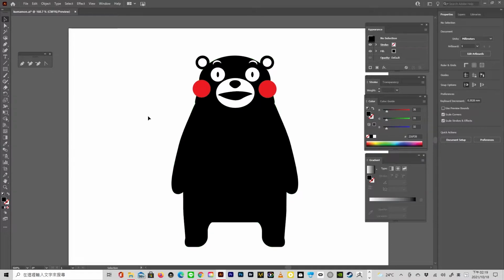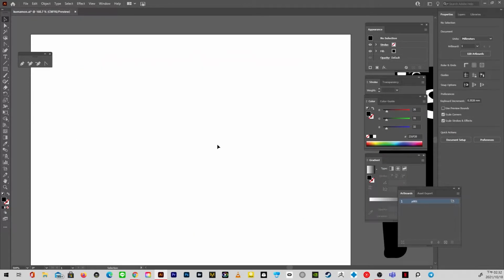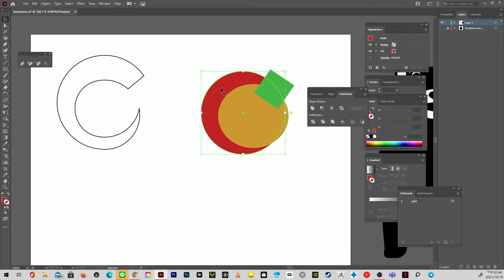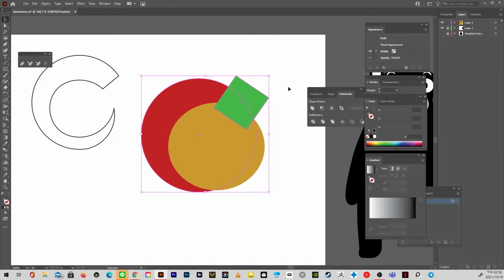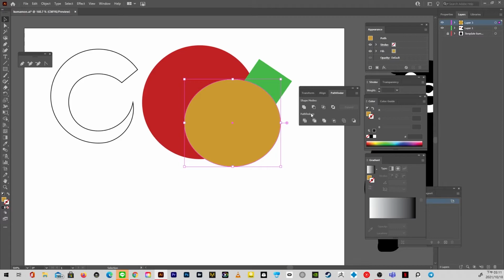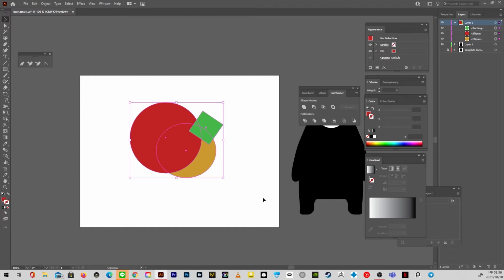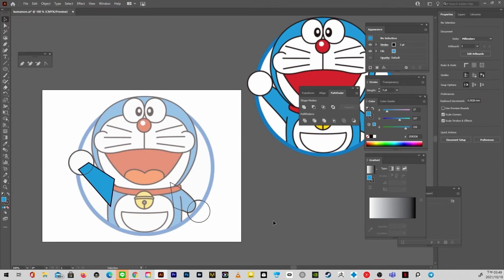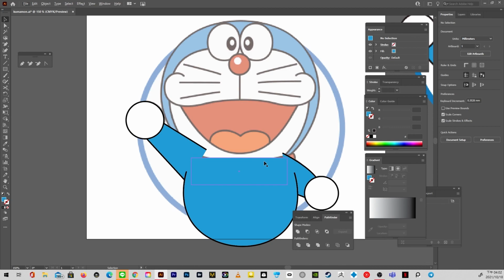Adobe Illustrator 2021 Training~ 2021 10 18